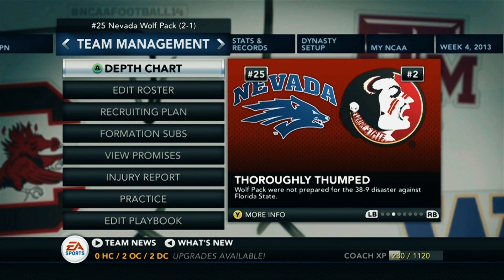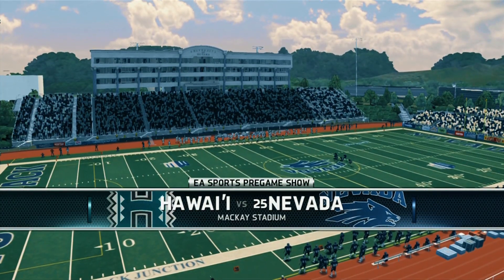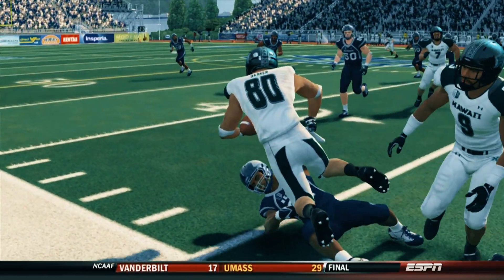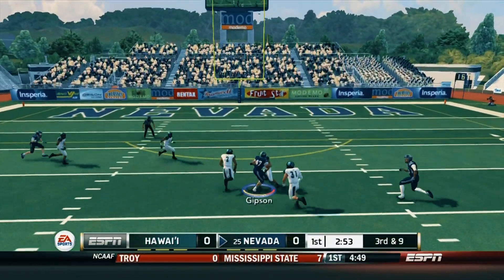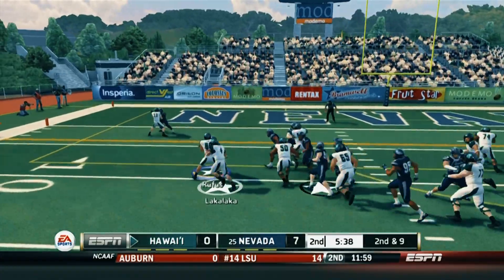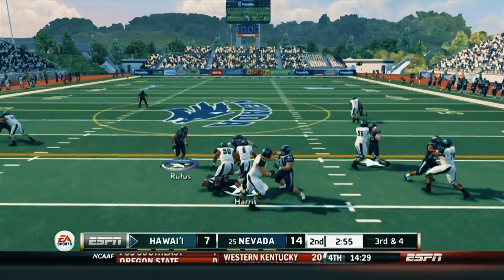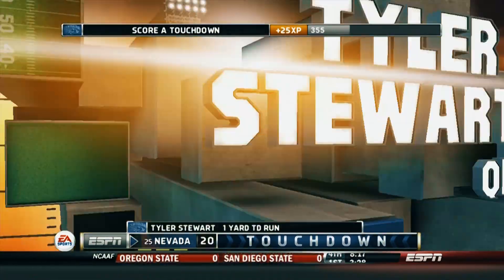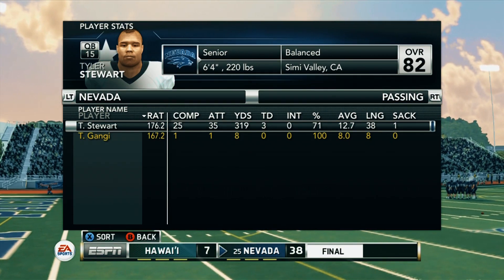NCAA Football 14 Dynasty Mode Week 4 - Nevada Wolf Pack vs Hawaii Rainbow Warriors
My NCAA Football 14 Dynasty Mode kicks off once again just in time for the new College Football season. The Nevada Wolf Pack return home to square off against the Hawaii Rainbow Warrirs in Week 4 of the season. The match up will be challenging as we enter into the Mountain West Conference schedule. Do the Wolf Pack have what it takes to shock the college football world?

I chose the Nevada Wolfpack in this NCAA Football 14 Dynasty because I wanted the challenge of making a non ranked program from the Mountain West Conference into a powerhouse.  I will be scouting  various 4 Star and 5 Star Recruits throughout the season  to convince them to commit to the team and improve the roster.  The plan for the series is to eventually work my way up through the College Coaching Ranks and sign a contract with a major SEC or ACC program but for now,  the challenge is to make the University of Nevada into a respectable program.  Tune In.